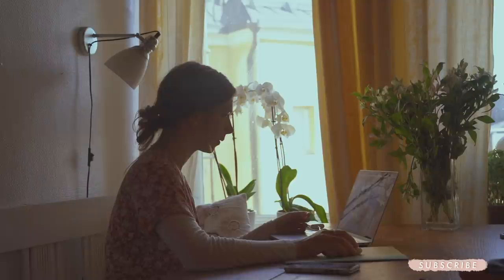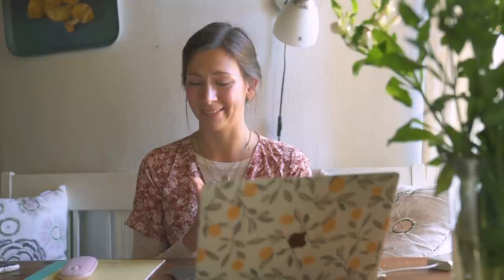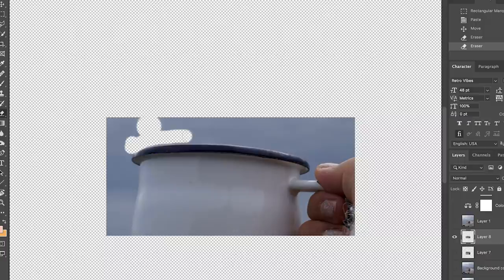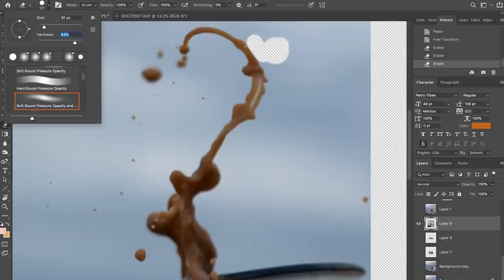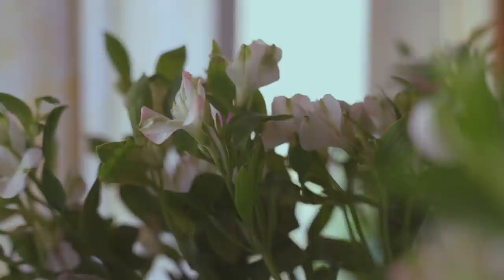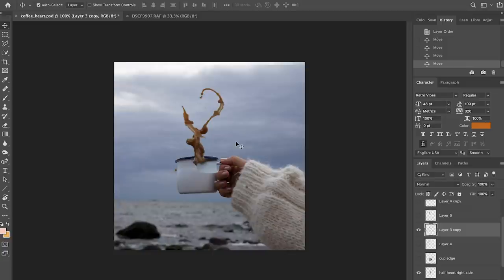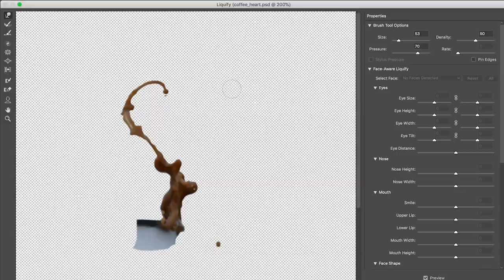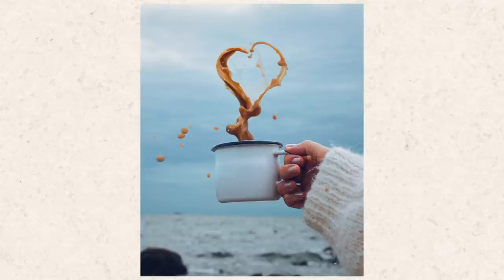ADD MAGIC TO YOUR PHOTOS - How to edit spilling liquid out of a coffee cup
In this video, I'll show you how to add magic to your photos by editing spilling liquid out of a coffee cup in Photoshop. This is a really fun way to add some magic and whimsy to a simple photo, and as you'll see in the video in a few easy steps you'll have a photos to wow the viewers :)

You don't have to be a master at Photoshop, just some basic knowledge is enough, or you could even do this in the Photoshop layers app that you can download for your phone :)

Xx Kika